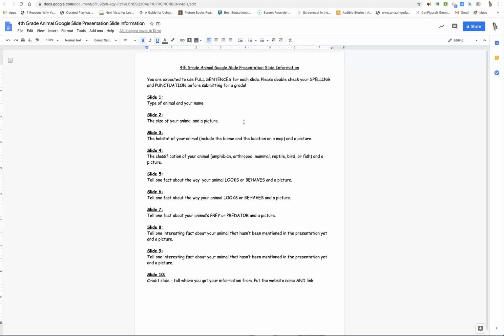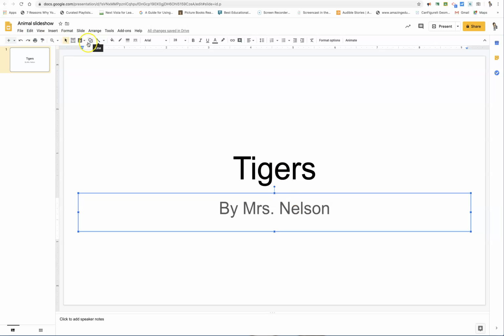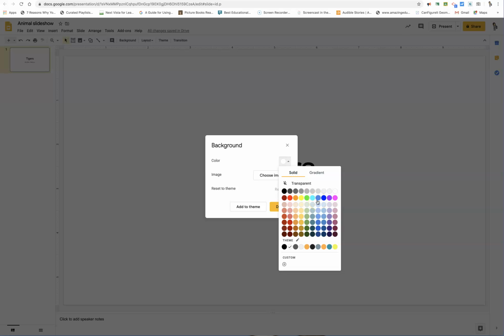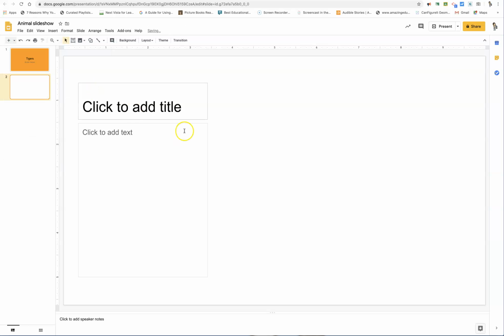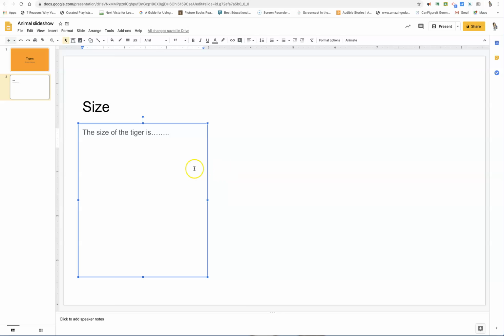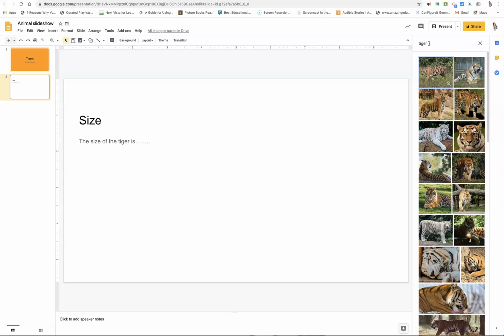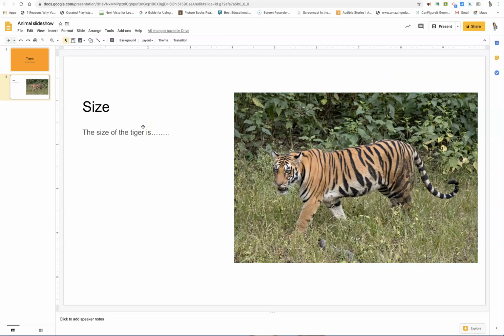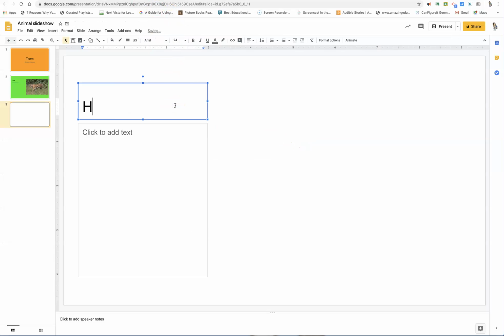Introduction to using Google Slides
Demonstrates the basics to making a Google Slides presentation.